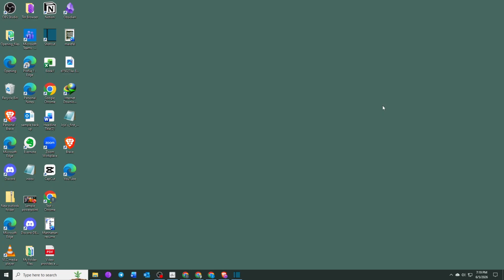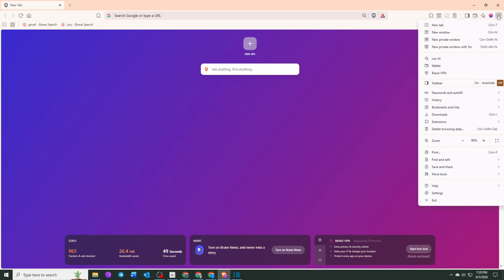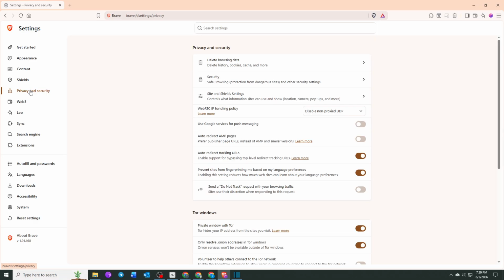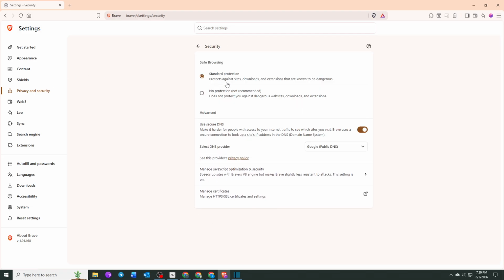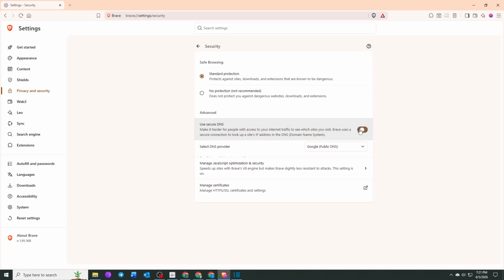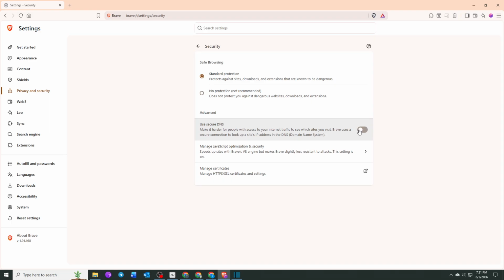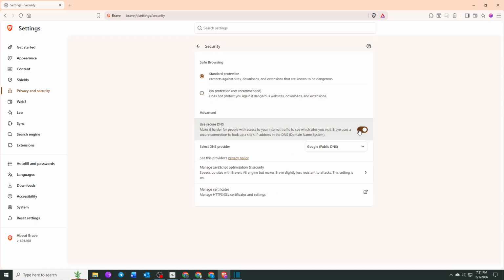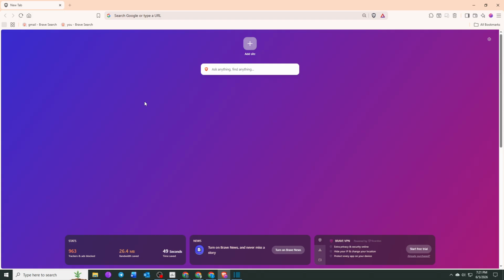How To Enable/Disable Secure DNS On Brave Browser [2026 Guide]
In this video, we dive into the essential steps for enabling and disabling Secure DNS on the Brave Browser in 2026. Whether you're looking to enhance your online privacy or simply want to understand the intricacies of DNS settings, we've got you covered. Join us as we walk you through the process with clear, easy-to-follow instructions.

By the end of this video, you'll have a solid grasp of Secure DNS functionality and how to tailor your Brave browsing experience to your needs.